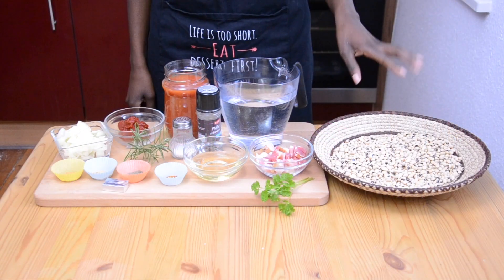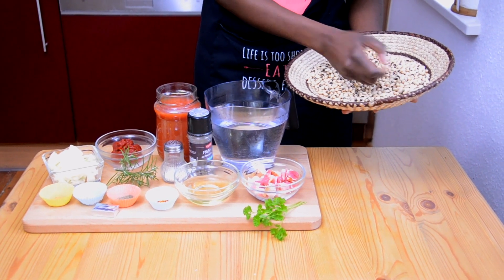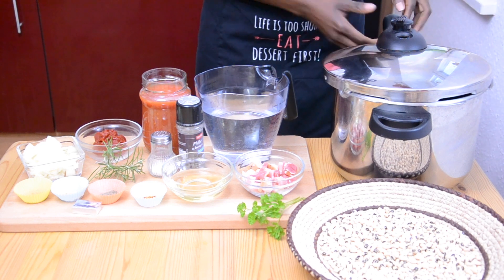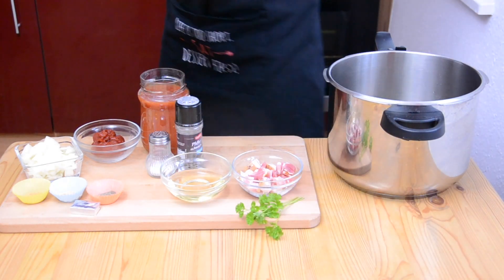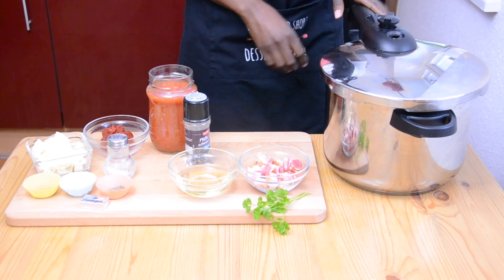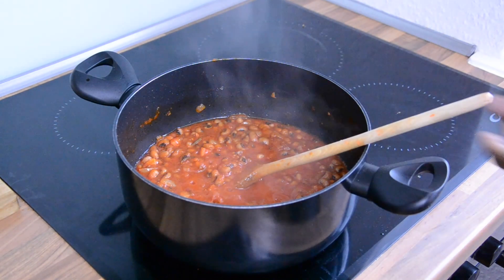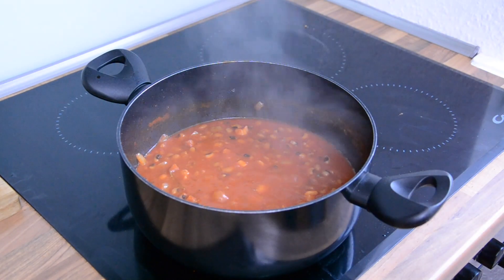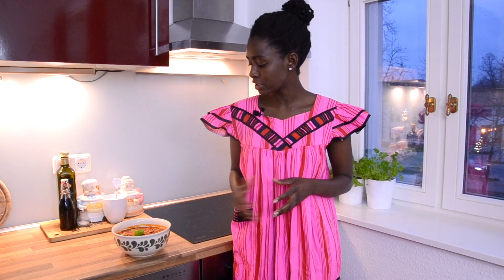THE BEST AFRICAN BEAN STEW - NAMIBIAN FOOD OMUSHA - LEMPIES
This video is about how to cook African bean stew.
 How to cook omusha? Namibian food, African food, how to prepare Namibian food? How to make Namibian traditional omusha? How to cook African food.